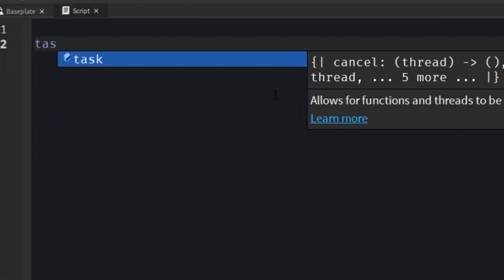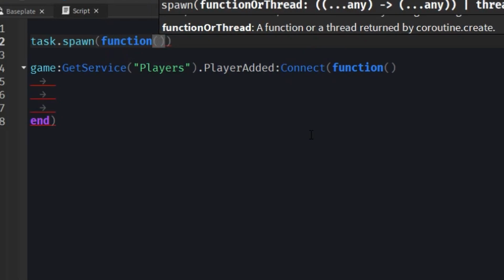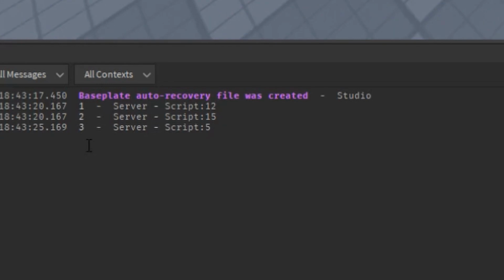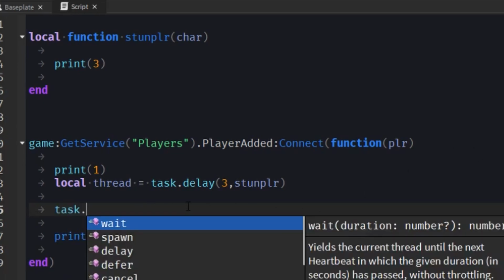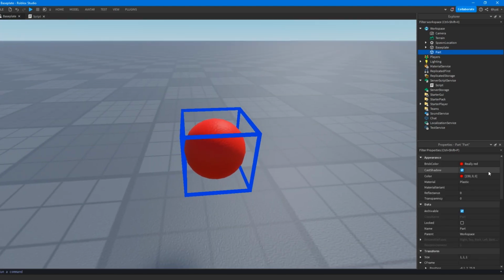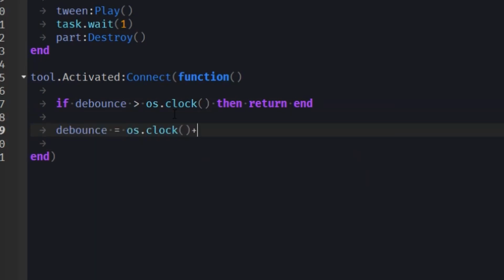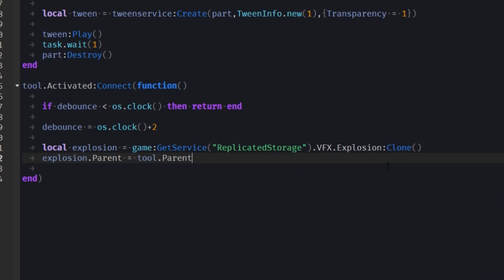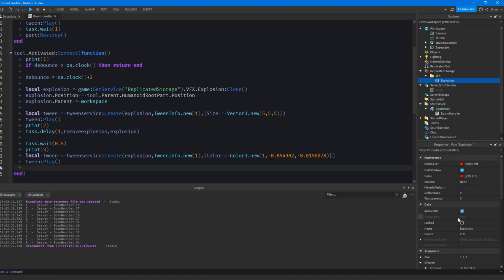Part 27 Task Library - How To Script In Roblox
0:00 Into
0:40 Task.Wait
1:50 Explaining threads
4:10 Task.Spawn
8:50 Task.Delay
11:15 Task.Cancel/storing threads
13:40 Make your own script
15:00 Solution
20:00 os.clock for improved debounces
23:00 Rest of the solution